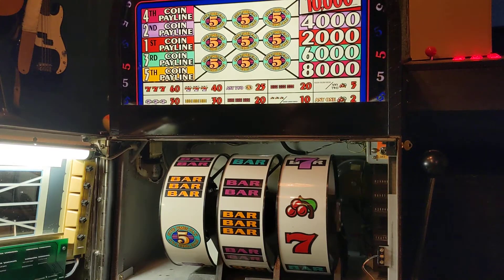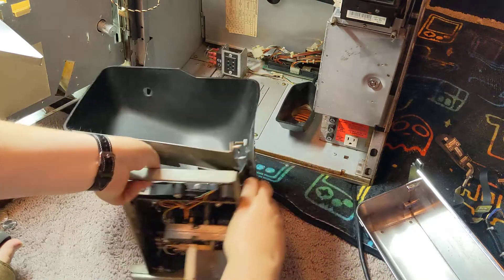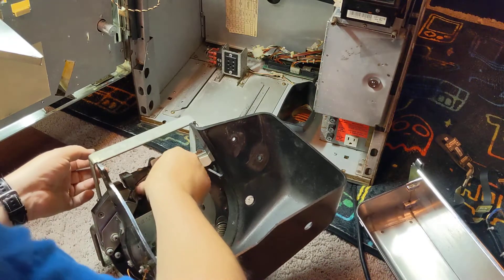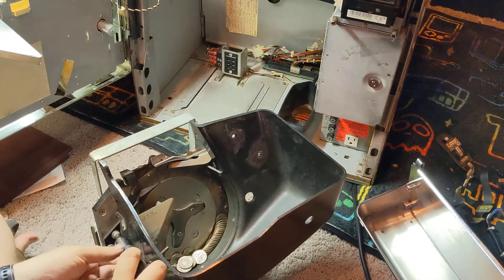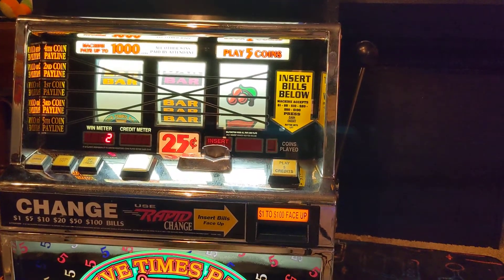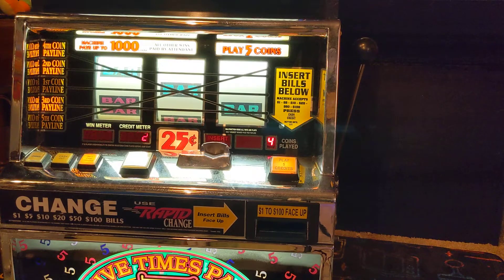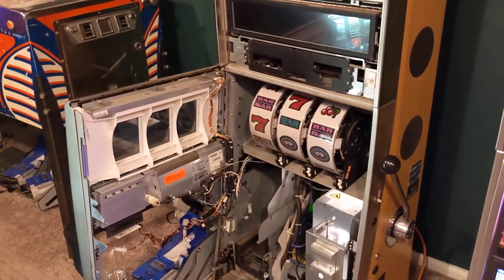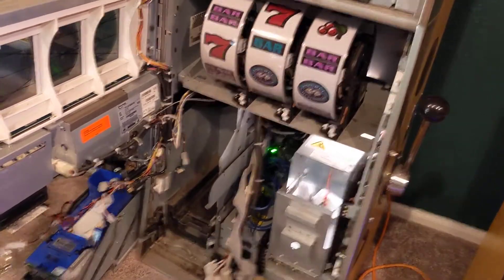IGT S+ Slot Machine Repair | Broken Hopper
Today, taking a look at a hopper issue on an IGT S+ 5 Times Pay 5 Line that a customer brought in. Hoppers can be a real pain in the butt, I can see why casinos were so quick to get rid of coin in and out!